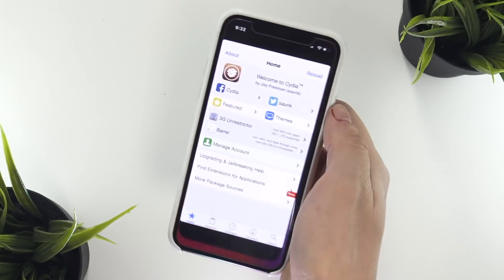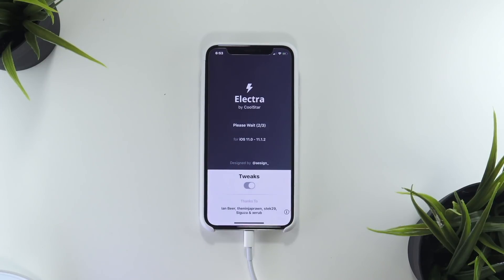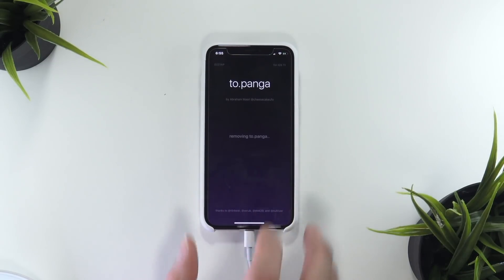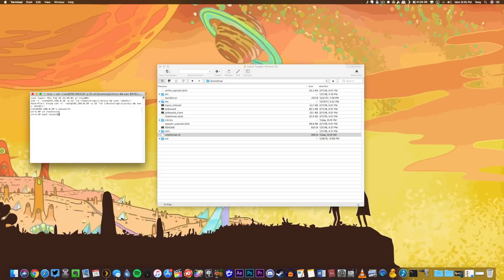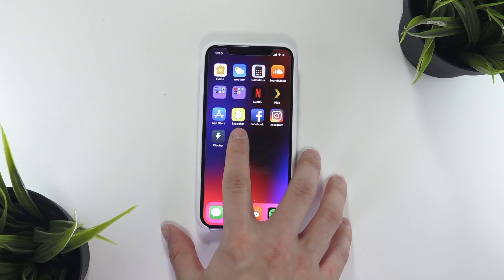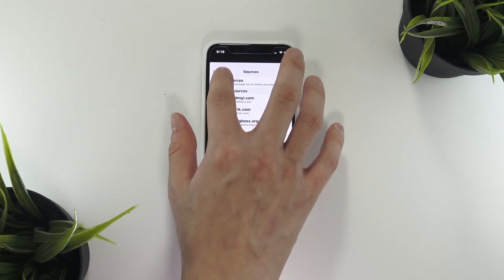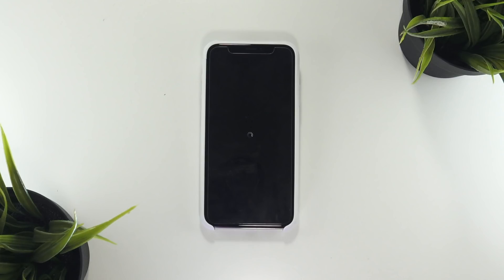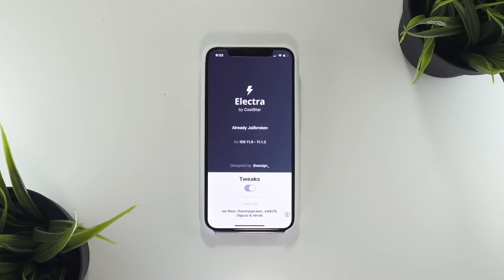UPDATE iOS 11 Jailbreak with CYDIA! (Fix To.Panga Error)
Jailbreak iOS 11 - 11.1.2 on Electra & Install Cydia! Fix Error To.Panga and successfully jailbreak! In this video we discuss what errors our team was originally receiving and how we fixed them. Later we take a hands on look at Cydia on iOS 11!

IMPORTANT INFORMATION:
To Fix To.Panga Error, Just to be safe, Re-uninstall To.Panga.

Secondly, make sure all tweaks/themes that were installed manually have been removed.

Third, double check that any modifications you manually made to the file system have been reversed back to factory defaults. (This includes changes made by Houdini & Torngat)

Lastly, manually uninstall any previous electra Beta that is on your device currently.

Remove & Uninstall Electra Betas:
1) SSH Into device via the computer or with app directly on phone.
2) Open a terminal window & enter your password (Default password is alpine)
3) Run these commands….
            cd /bootstrap
            bash unjailbreak.sh
4) Reboot!